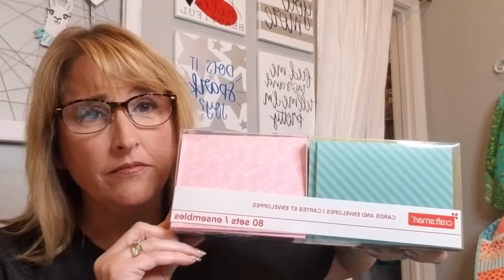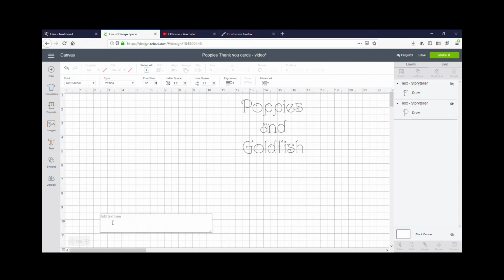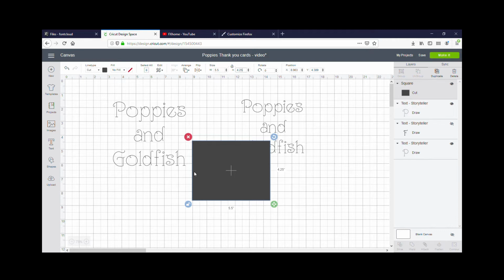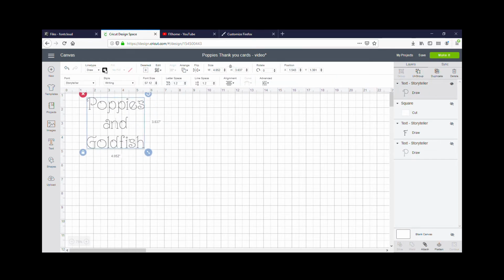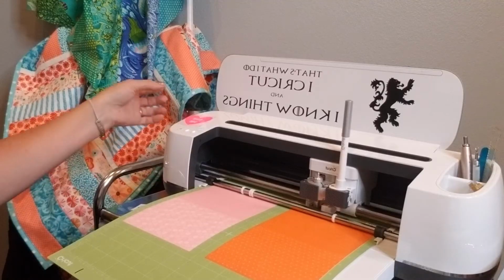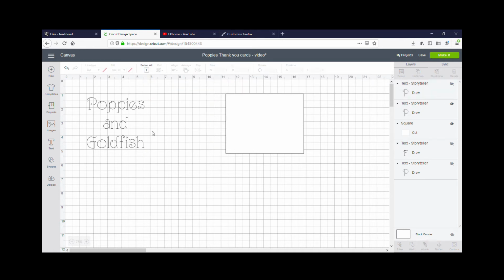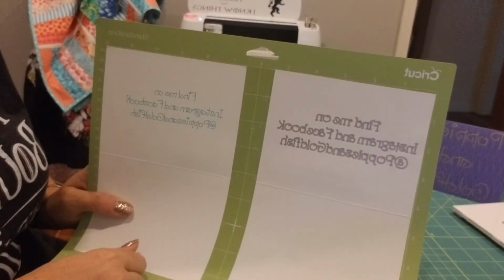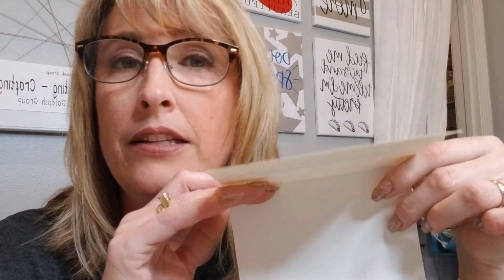Cricut Beginner Series: Pens & Markers for Thank You cards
This video is to give beginners the confidence to do a simple and inexpensive project and show appreciation to their new customers as well!

Allow me to help step you through using your Cricut pens and markers to write on notecards that can be used to thank your customers and will help you get more familiar with Design Space.

Please also consider joining my FB Group for lots of positive interaction with other Cricut Crafters! If you are a quilter - join Quilting Rebel on FB for a fun quilting group!